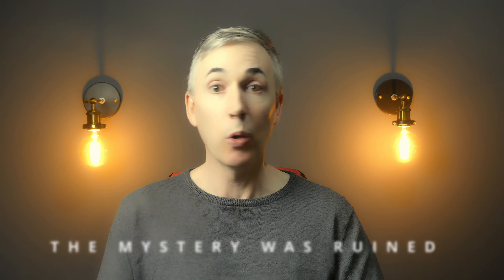Edward Marston - The Railway Detective (The Railway Detective) - Book Review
A review of The Railway Detective, by Edward Marston.
The Railway Detective is the first novel in the The Railway Detective series.
The genre of The Railway Detective is cosy-mystery.

If you've read this book, I'd love to know what you thought.

If you have any books you want to recommend, drop me a comment. I'm always on the lookout for recommendations.